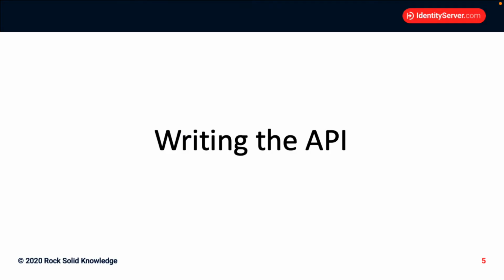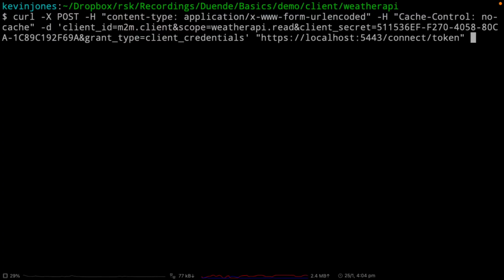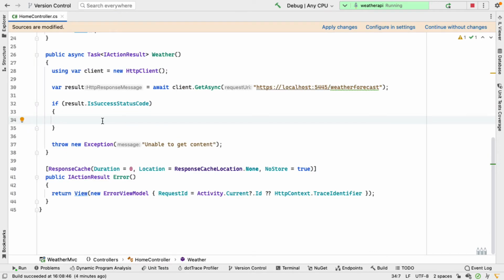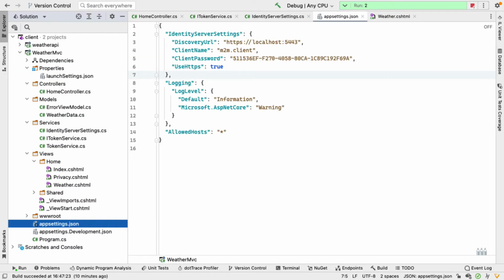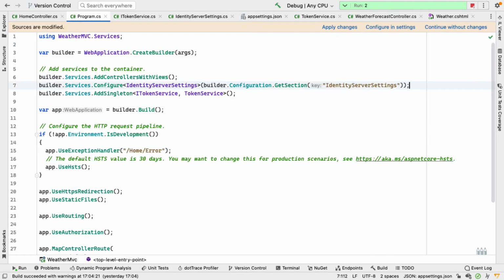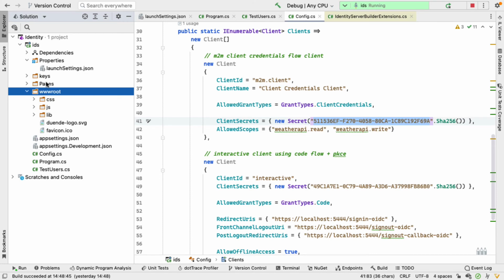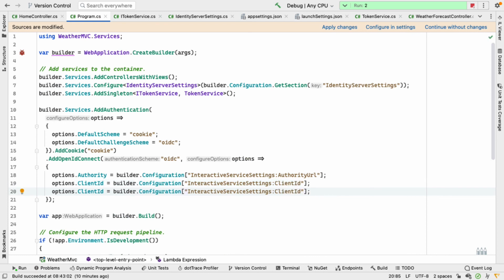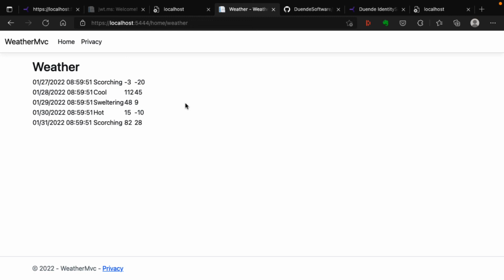Getting Started with Duende IdentityServer (2/2)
In the second part of this tutorial, Kevin guides you in the setup of two applications, an instance of a REST service and a website. We use Duende IdentityServer to help protect the web service from unauthorized access. A client uses IdentityServer to get a token that the service requires and checks before allowing access.

 Once the service is working, we then write an MVC front end for that service. Initially, the MVC application use IdentityServer to get an access token to allow the application access to the REST service. We then show how to provide a user login through IdentityServer that the MVC application takes advantage of. Once a user is authenticated, we show how to use that user’s access token to provide access to the REST service.